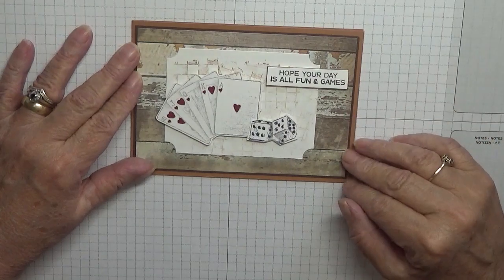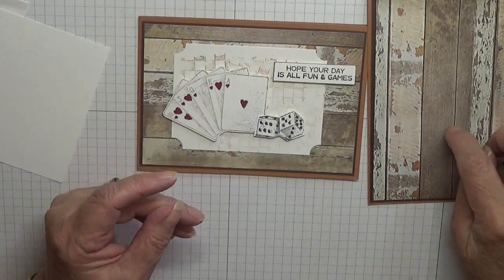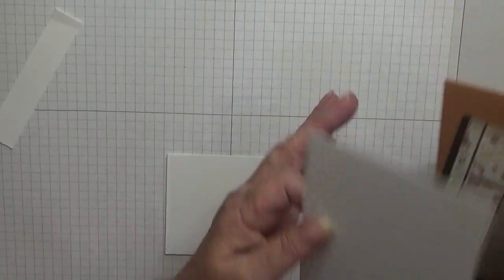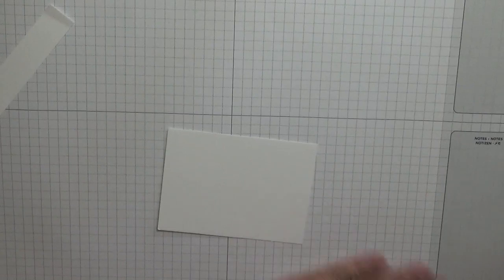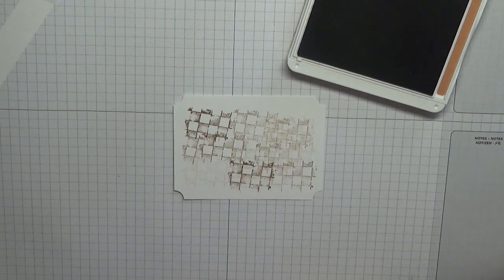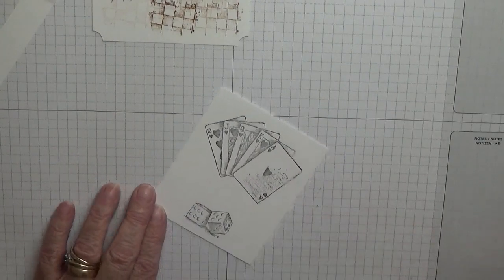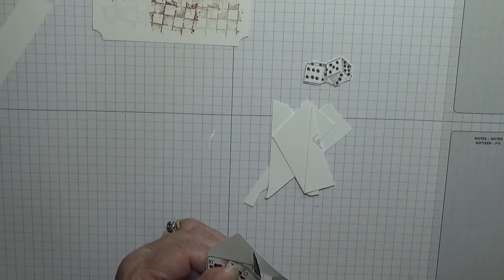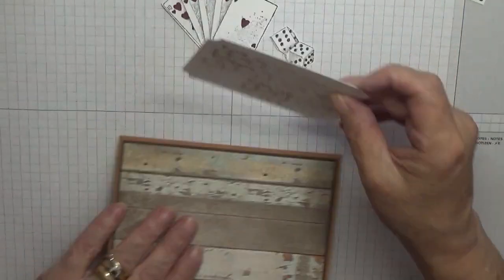325 Stampin Up Game On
This card was put together using the stamp set Game On from Stampin Up